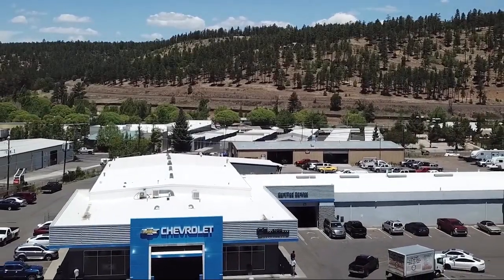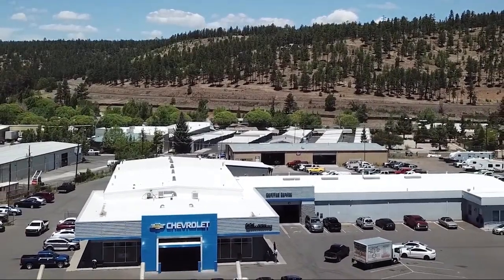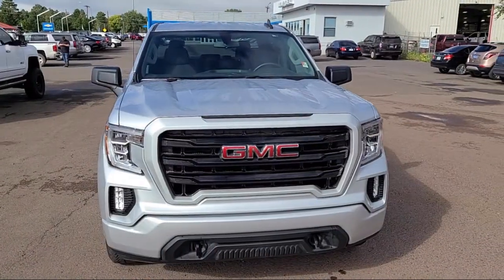2021 GMC Sierra 1500 Elevation Crew Cab Flagstaff Sedona Tuba City Winslow Grand Canyon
2021 GMC Sierra 1500 Elevation Crew Cab Stock Number: 75101 Vin:3GTU9CED6MG247982.